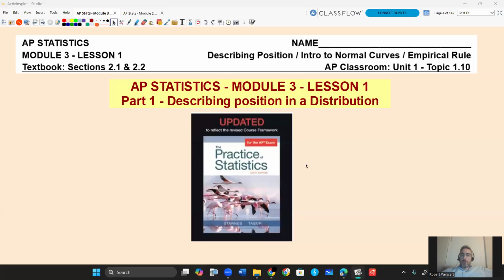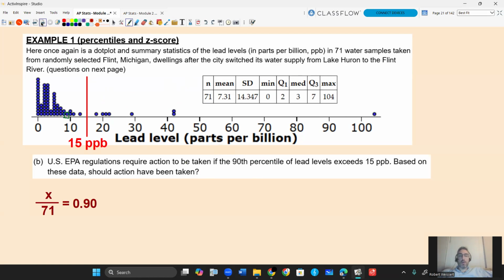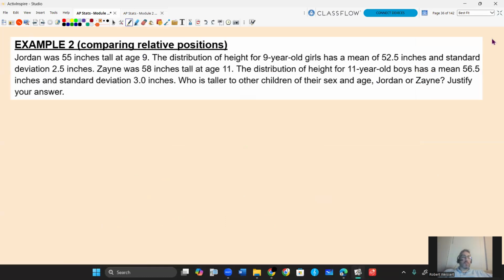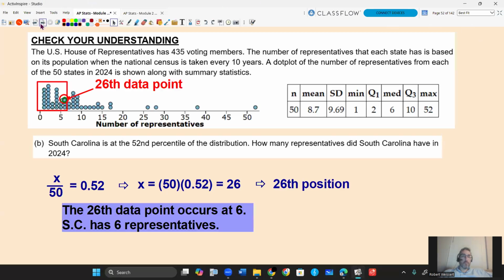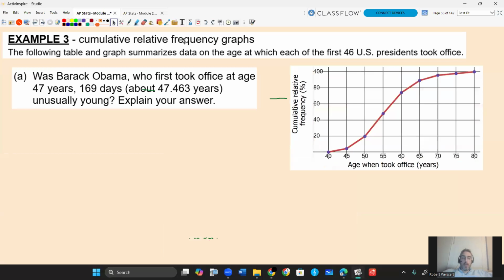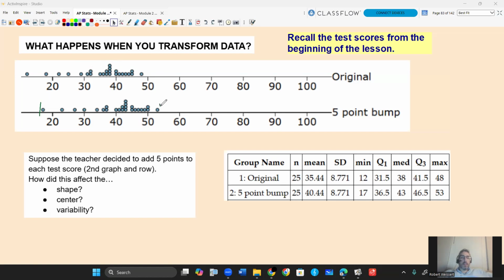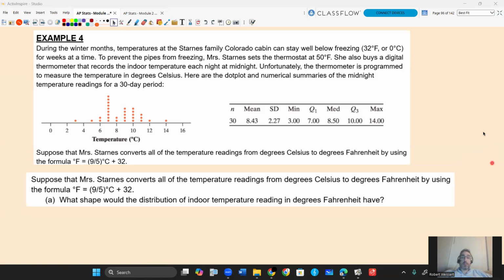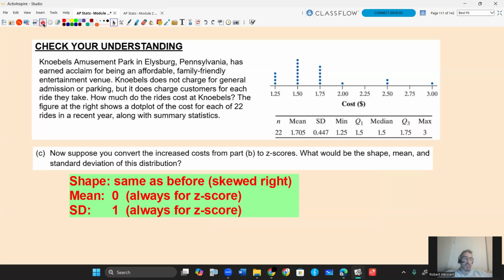AP Statistics - Describing a Location in a Distribution